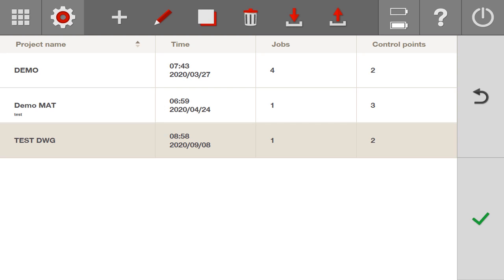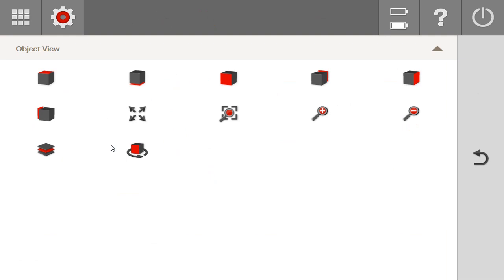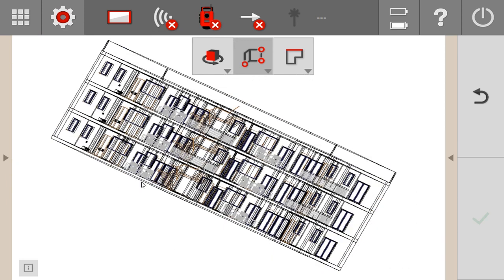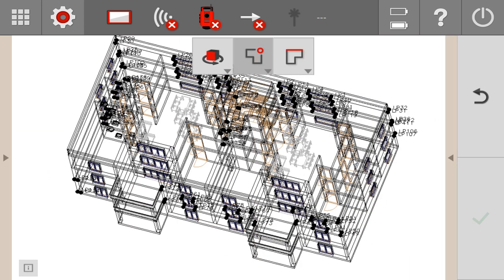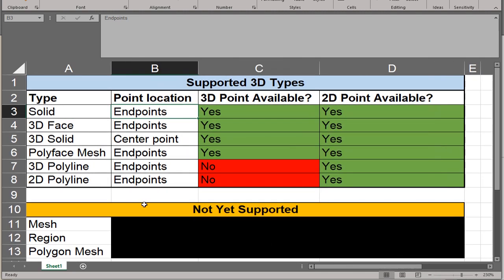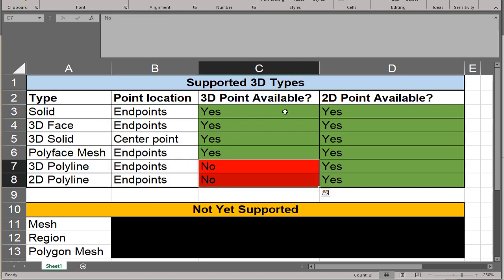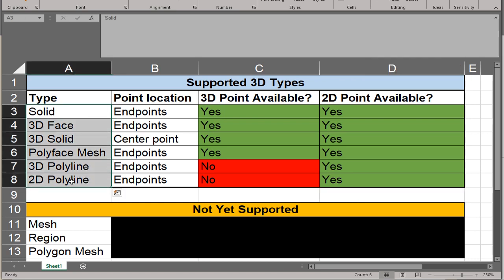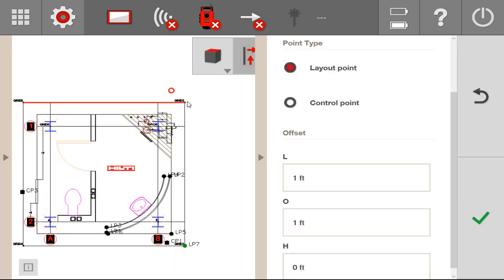Hilti Construction Layout Update Sept 2020 - 3.2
This video reviews the new features in the tablet. Here they are time stamped below:
0:00 Intro
0:13 IFC and 3D file import
1:00 3D Point Creation
2:35 Supported 3D types for point creation
4:15 Place points from different end of lines